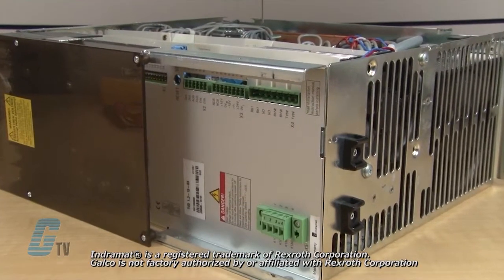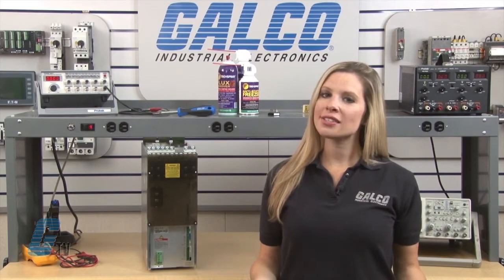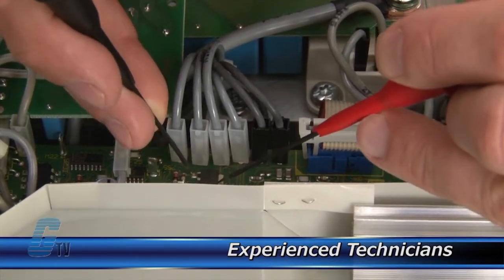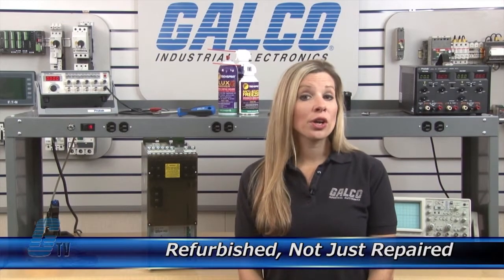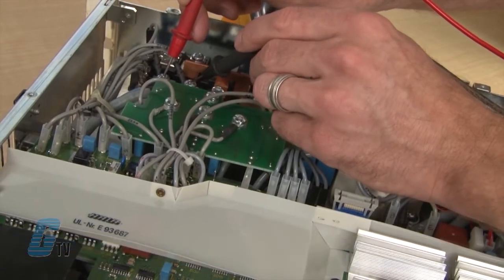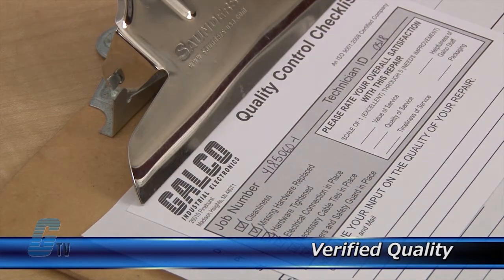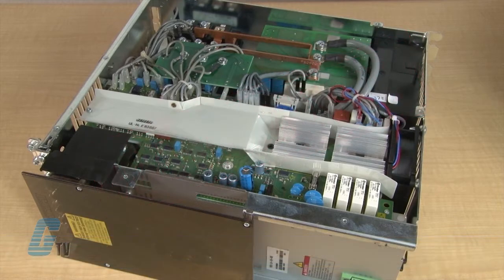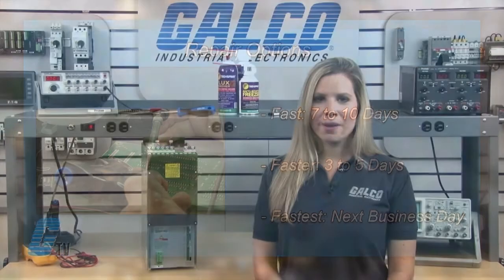Repair Indramat TVD Power Supply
Repair Indramat TVD Power Supply by experienced technicians.  Katie Nyberg presents Galco's repair capabilities.  to get your item repaired.

18-Month 'Bumper-to-Bumper' Warranty -- The entire unit you send to us for service is covered under warranty, not just the portion repaired.